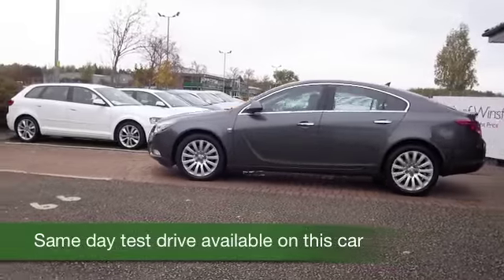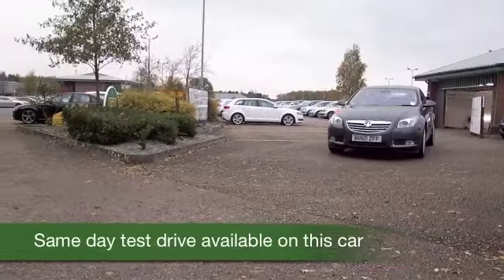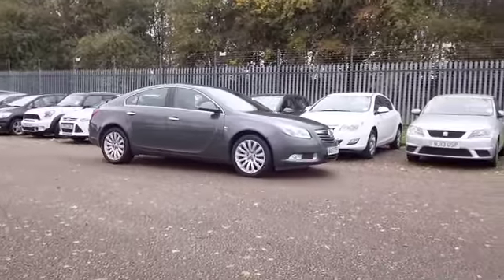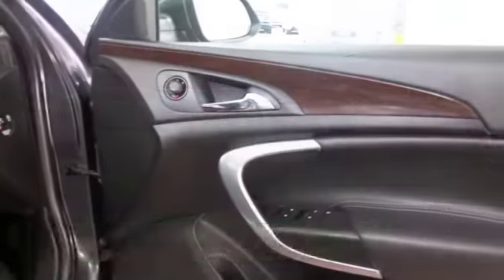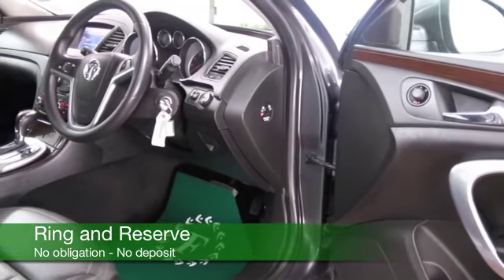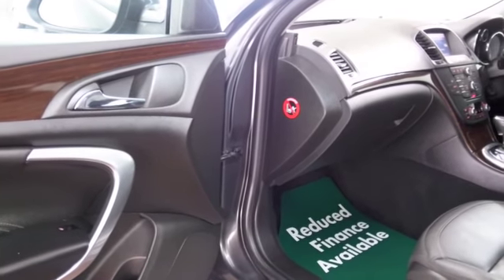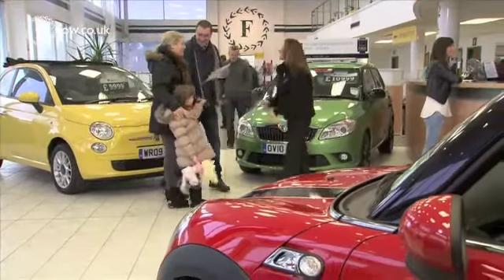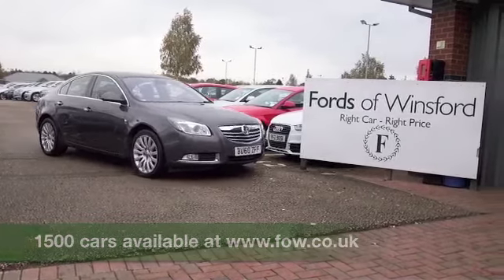VAUXHALL INSIGNIA DIESEL HATCHBACK (2011) 2.0 CDTI 4X4 ELITE NAV [160] 5DR AUTO - BU60ZFF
DETAILS:
First registered: 13/01/2011
Current mileage: 38620
Registration: BU60ZFF
Colour: GREY

FEATURES:
all round electric windows, remote central locking, all leather interior, all round airbags, climate control, pas, abs, alloy wheels, metallic paint, cd, heated seats, traction control, parking control, satellite navigation, parcel shelf present, cruise control, DAB radi

This used car is for sale at Fords of Winsford Car Supermarket in Cheshire, UK